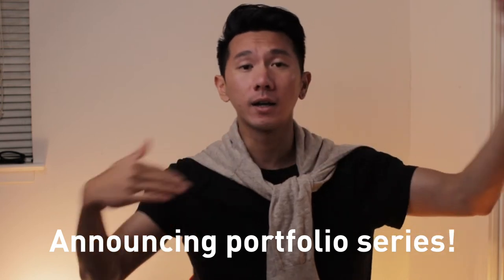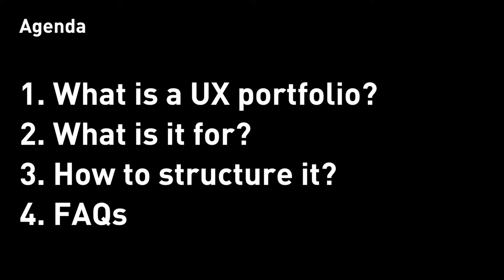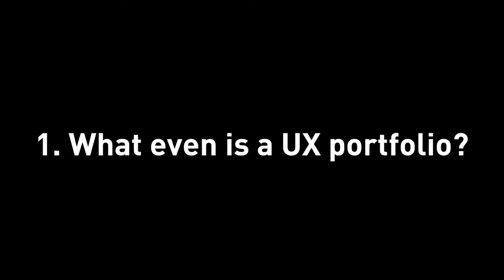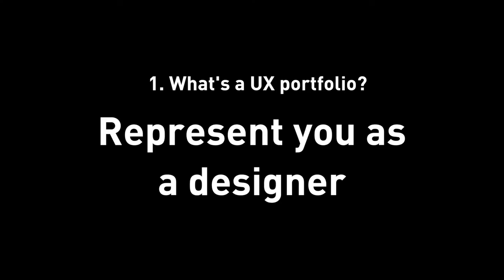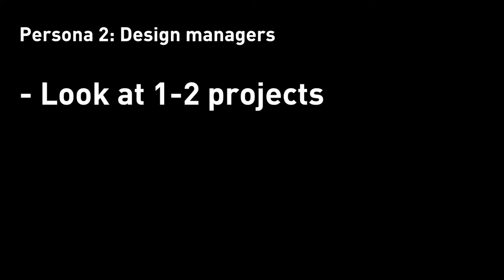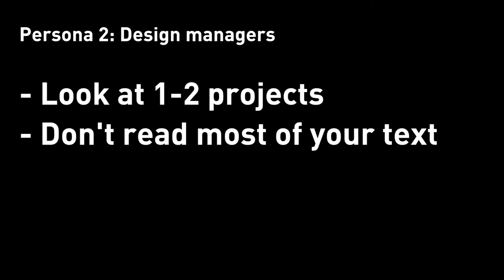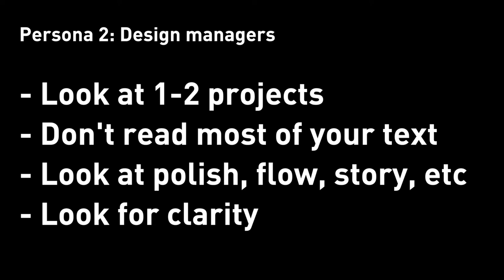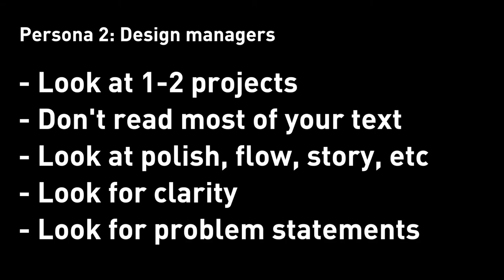UX Portfolio 101: Set The Right Mindset (UX Design 2021)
A UX design portfolio is and should be the biggest element in any UX internships or UX full time job applications. Therefore in this video, I'll kickoff this portfolio series by covering the very very very basics & fundamentals & must-know's of UX design portfolios. What are they? What are they for? What to include in it? And some FAQs around UX portfolio websites.

0:00 Intro
1:49 What Is A UX Design Portfolio?
2:57 UX Design Portfolio in Hiring Process
5:25 What to Include in A UX Design Portfolio?
8:39 UX Design Portfolio FAQs

No merch.
No courses.